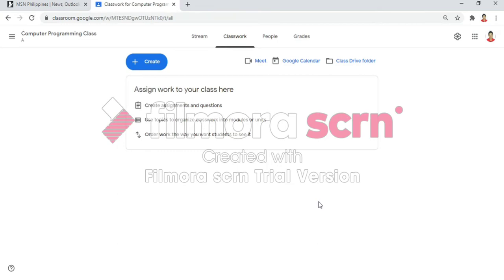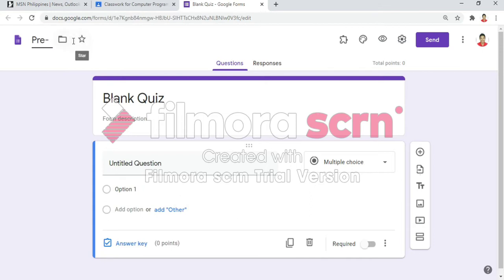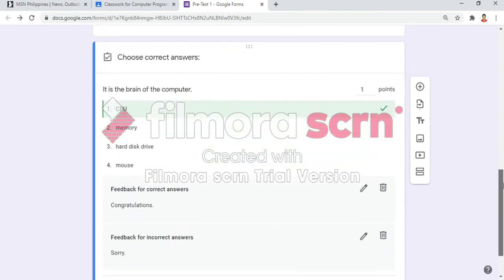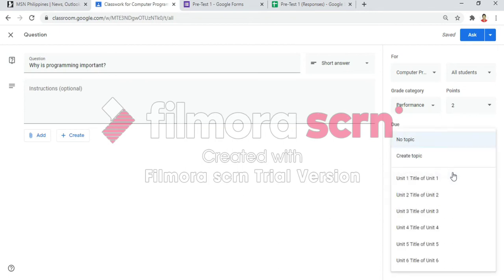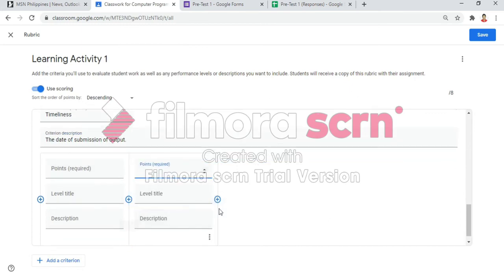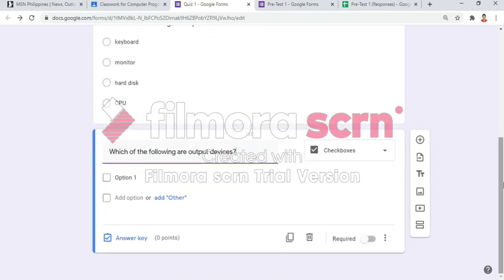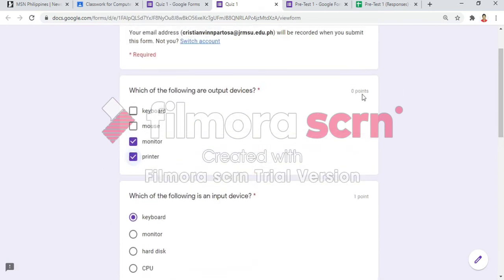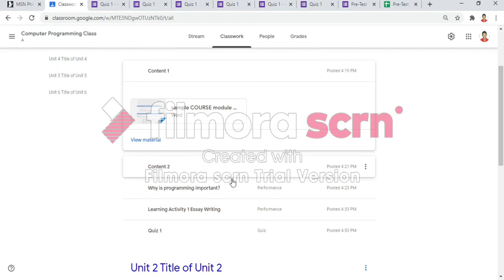Google Classroom Part 2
You will learn how to use the Google classroom.